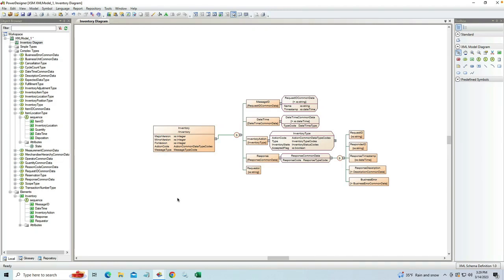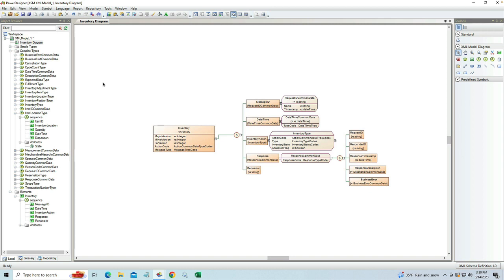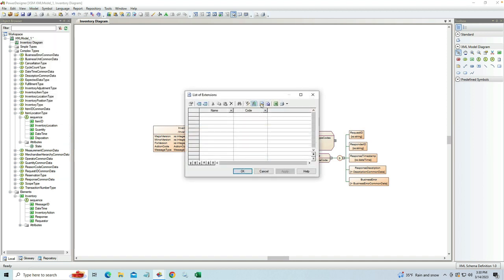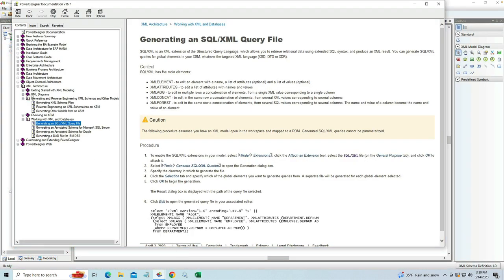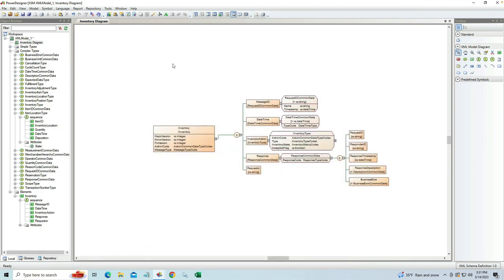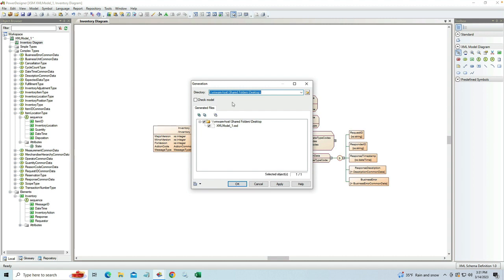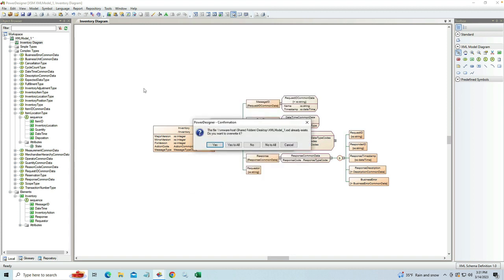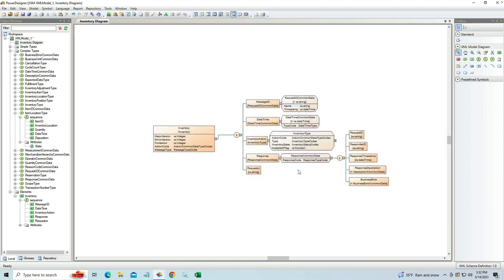PowerDesigner Generate XSD file from XSM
Generate an XSD file from PowerDesigner XML Model (XSM)